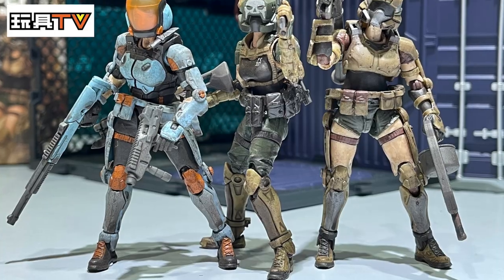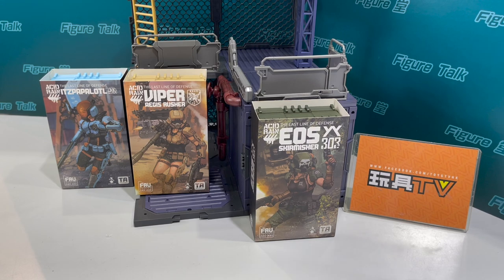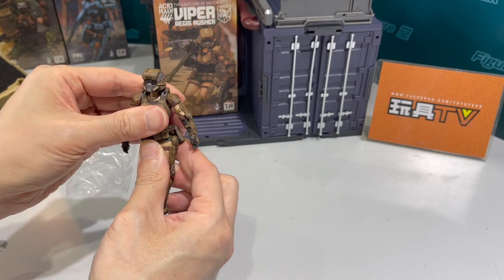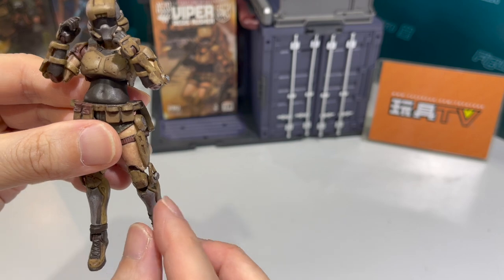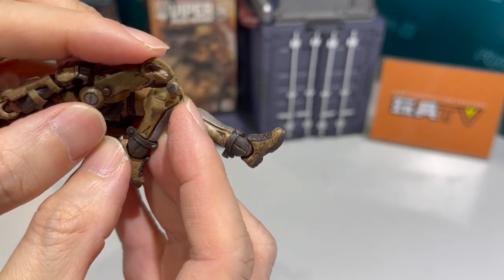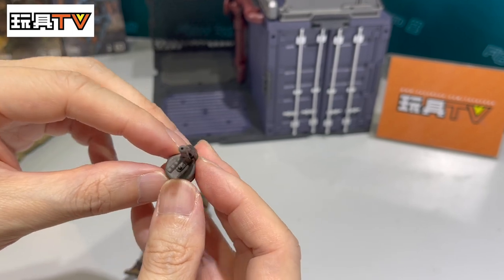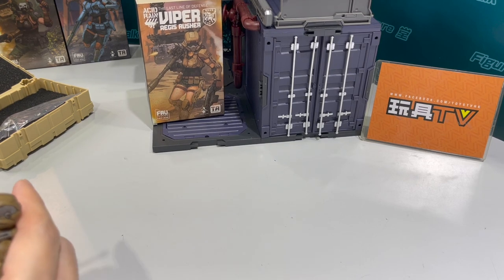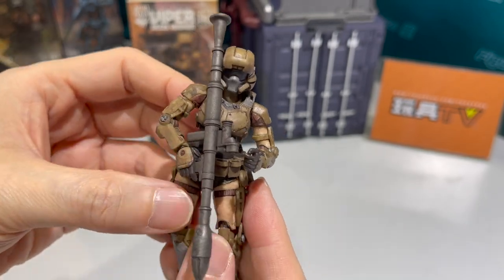玩具堂-心水評測 TA 酸雨戰爭 FAV-A50 蝮蛇埃癸斯衝擊者 Acid Rain Viper AEGIS Rusher TOYSTV Review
Program host, Edited by: Bryan Lo